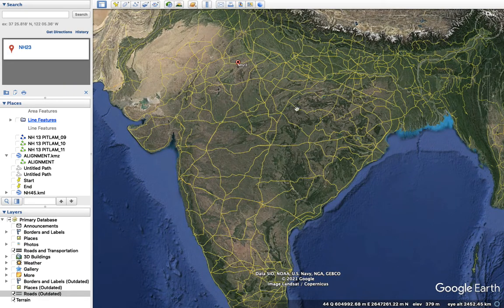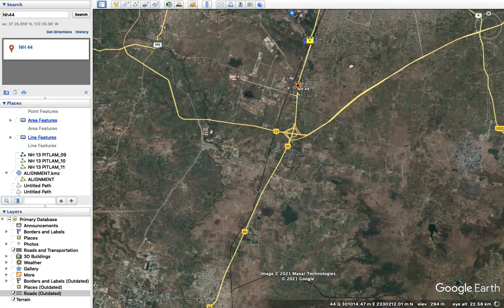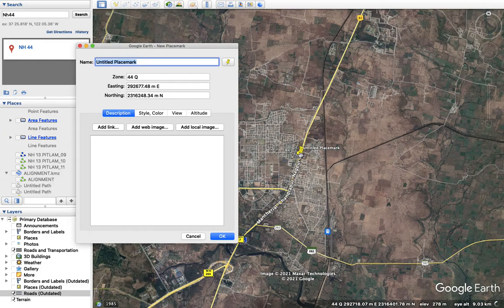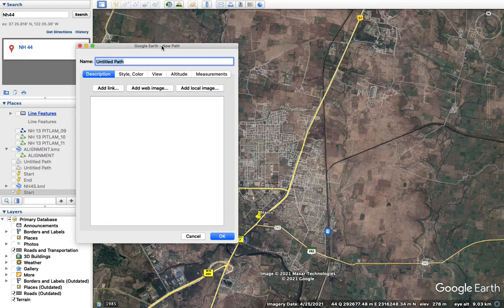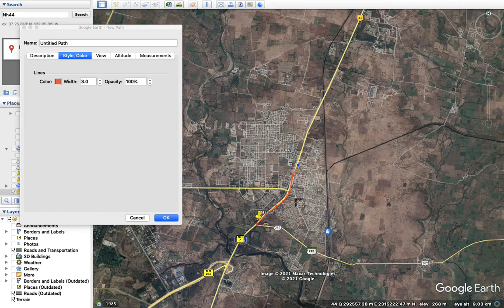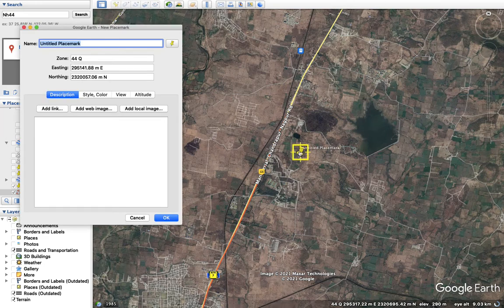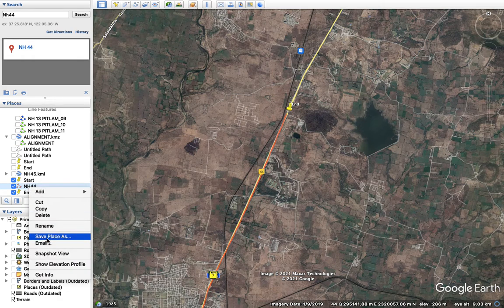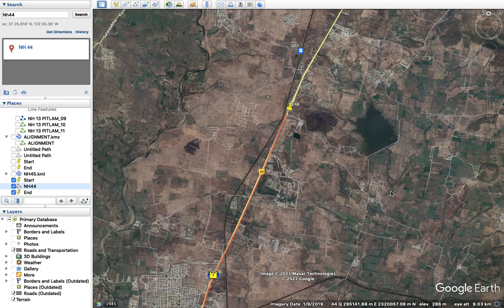Tutorial - How to make KML in 5 mins ( English )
Tutorial - How to make KML for drone flying in 5 mins.